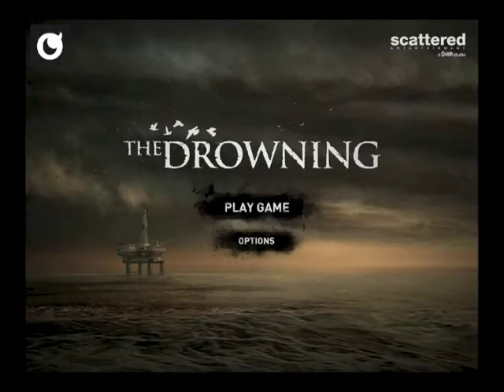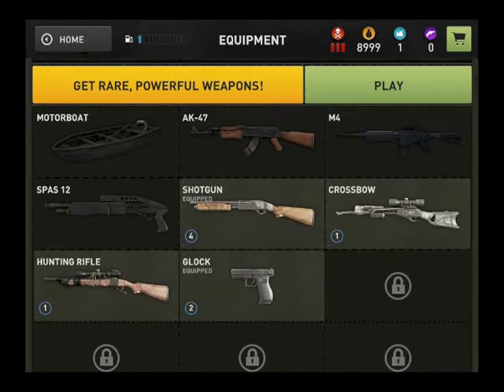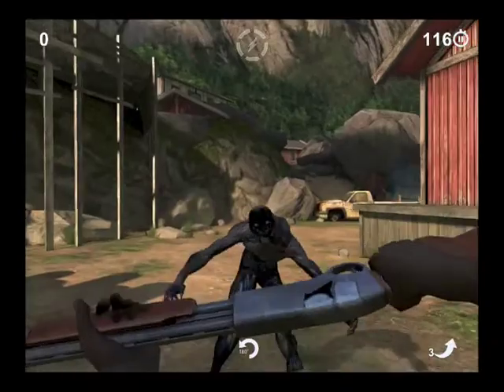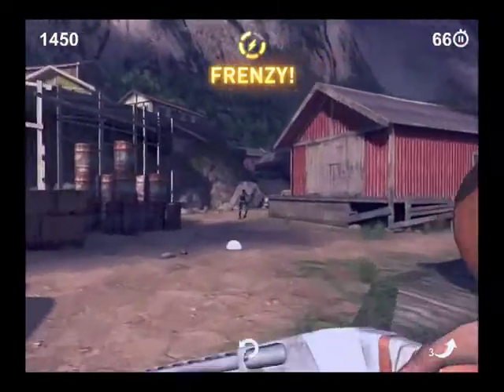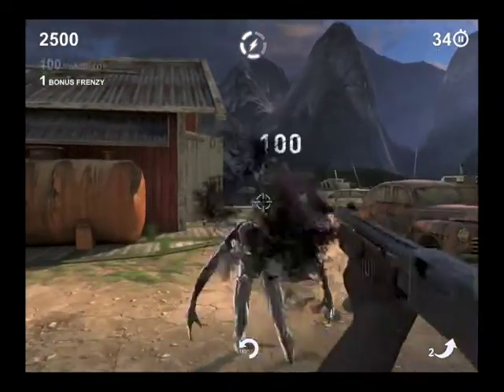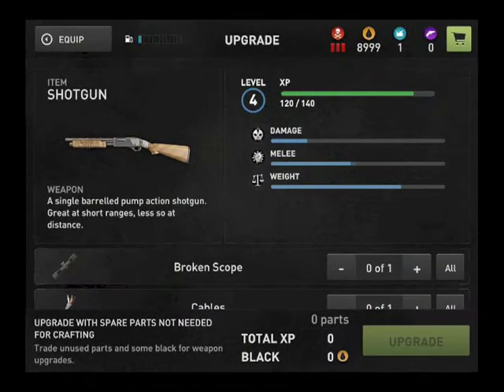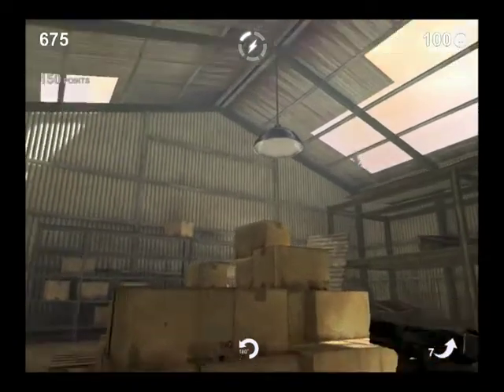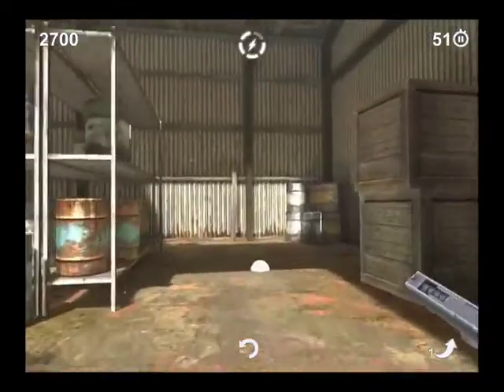Pocket Gamer goes hands on with The Drowning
It's the iOS shooter that will "completely redefine the FPS for touch". Can Scattered Entertainment's new FPS live up to that bold claim?